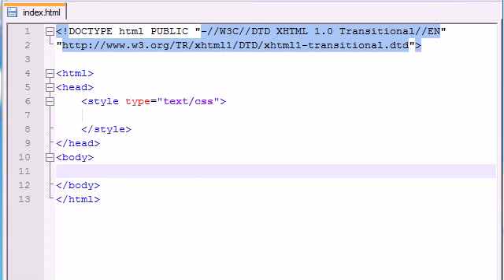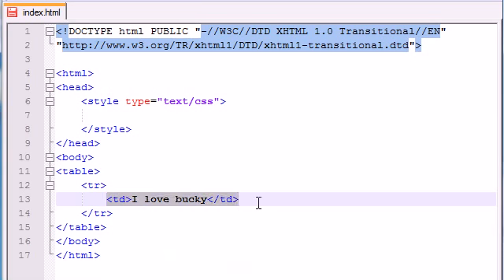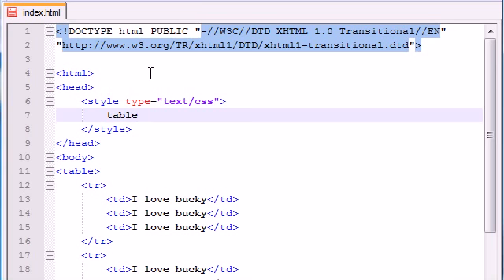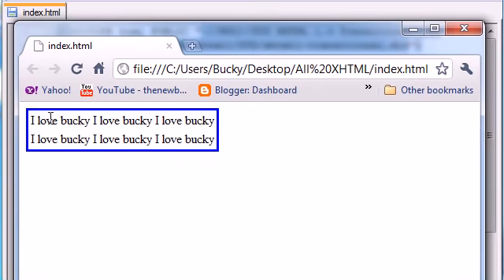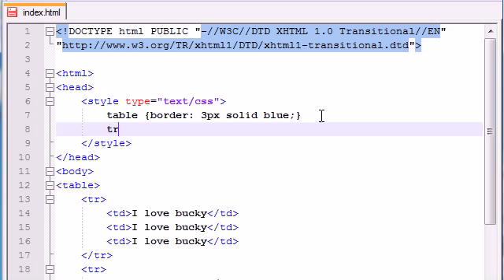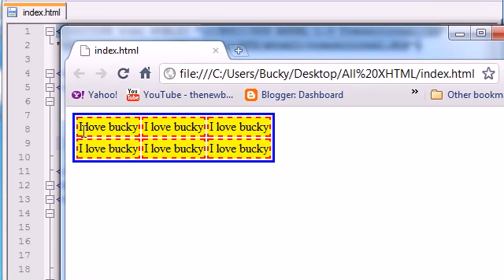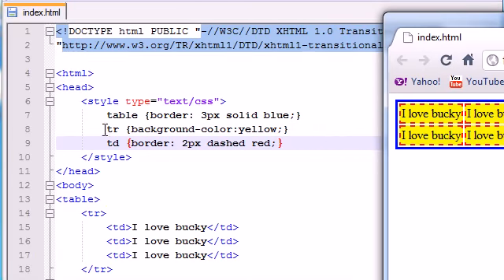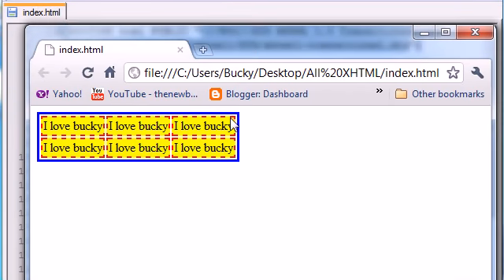XHTML and CSS Tutorial 26 Styling Tables ‏